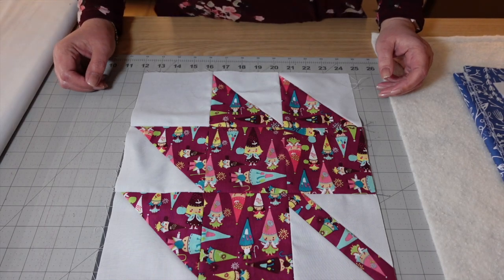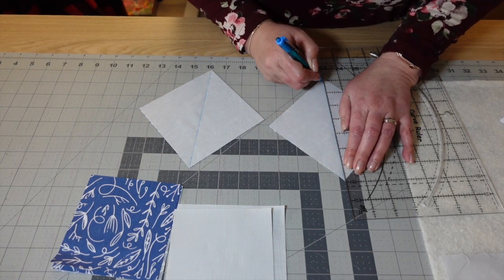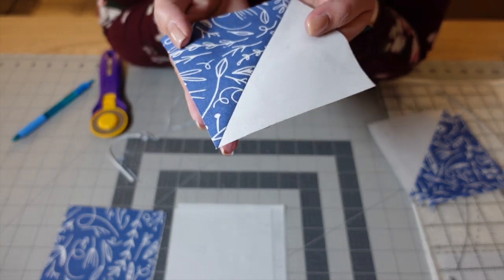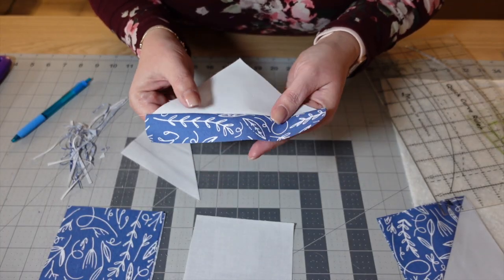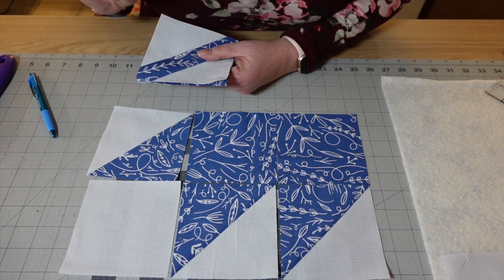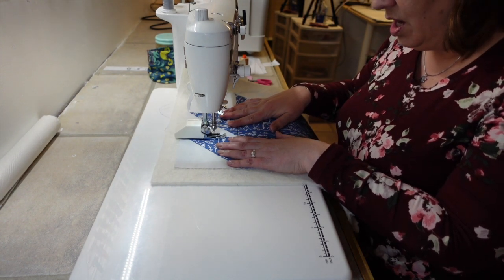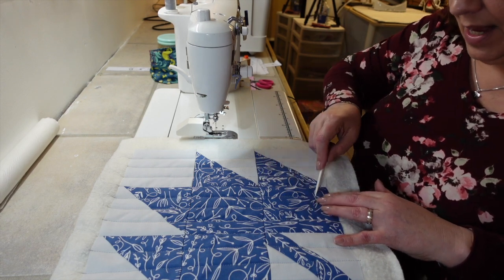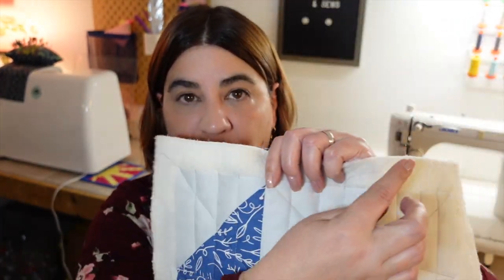Sampler Quilt Along - Block 3!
In this video, we are going to piece and quilt the third block of our sampler quilt.

To make this block, you'll need to cut:

- Two 5" squares in coloured fabric
- Three 4 1/2" squares in coloured fabric
- One 1 1/2" x 7" strip in coloured fabric
- Three 5" squares in your background fabric
- One 4 1/2" square in your background fabric
- One 14" square of your backing fabric
- One 14" square of batting

All the money will be used to purchase equipment to allow for better tutorials and videos on the channel.